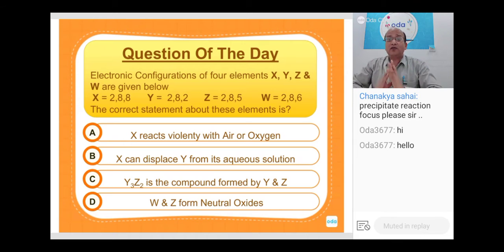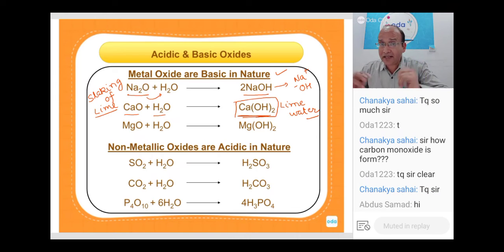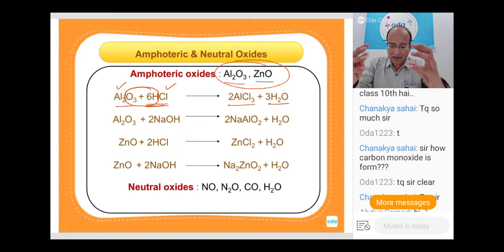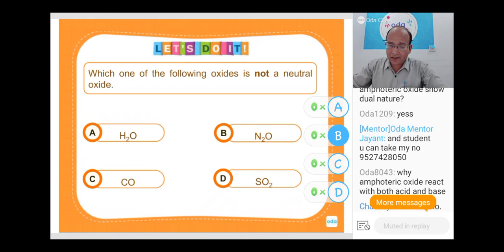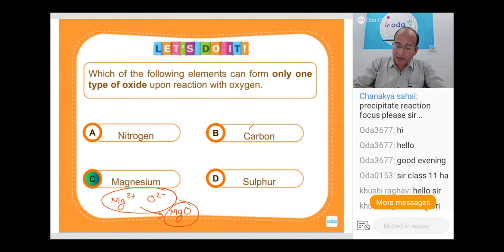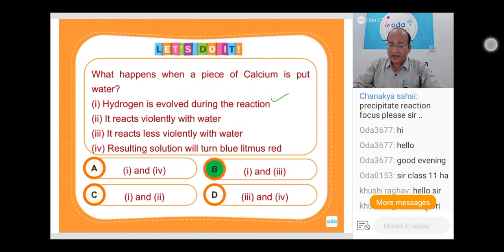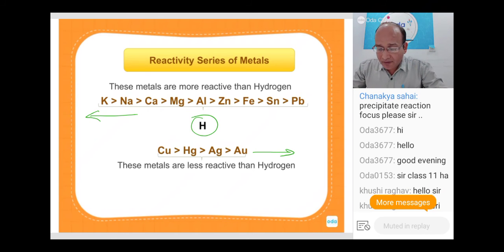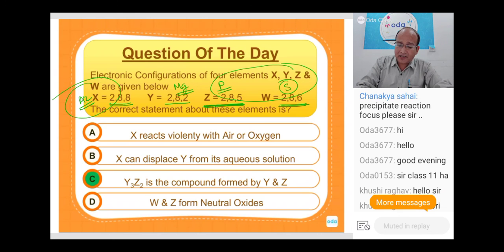Class 10th Metal & Non-Metal...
Metal & Non-Metal full chapter of class 10th in One video.
       Please
                                    My channel..